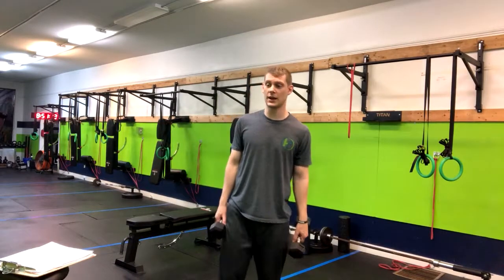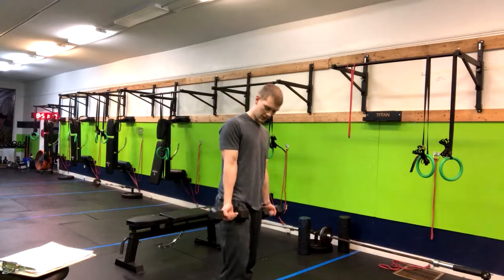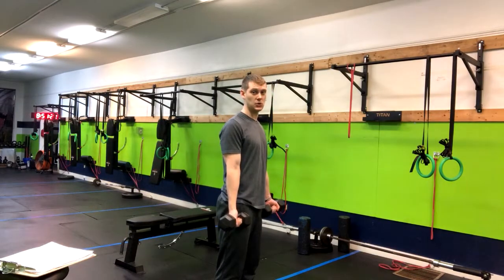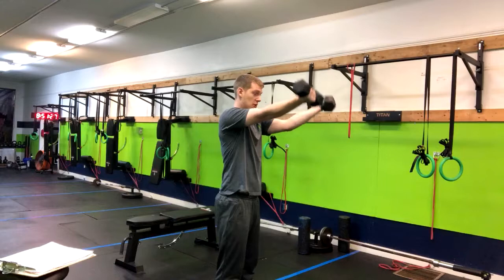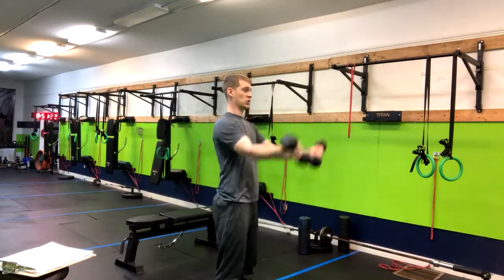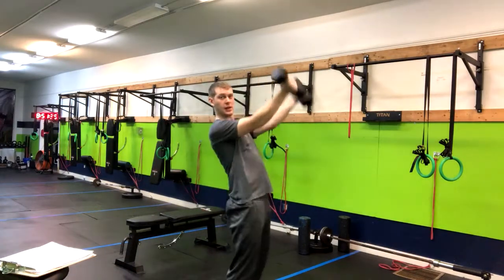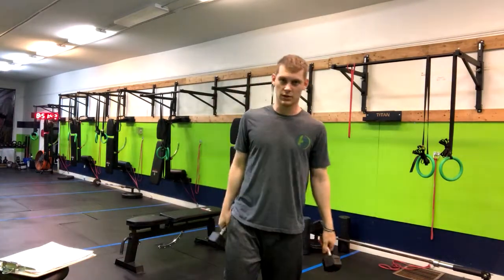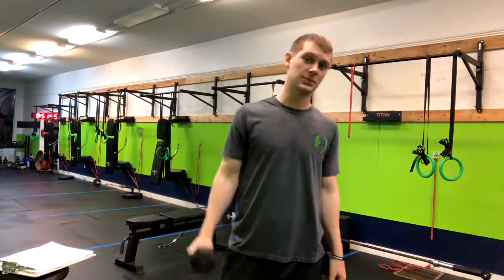Palms Up Front Raise